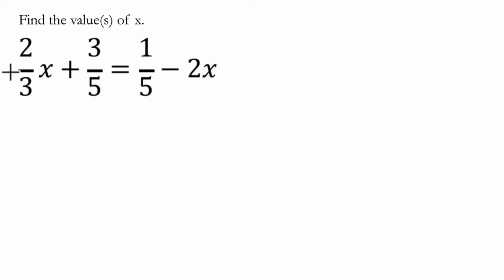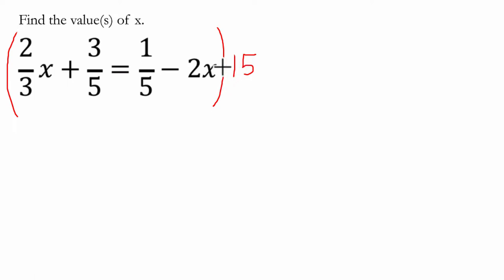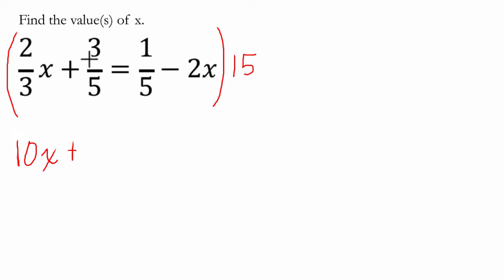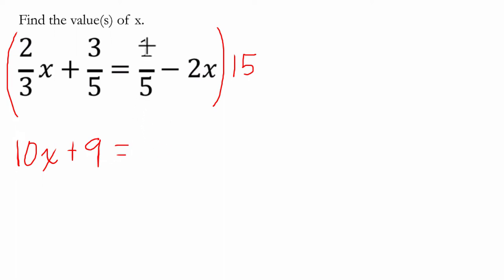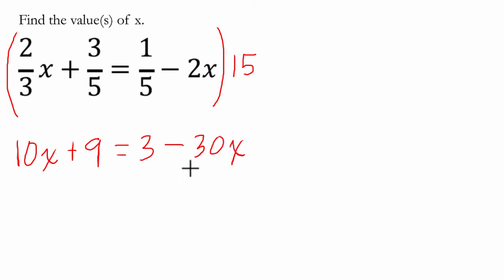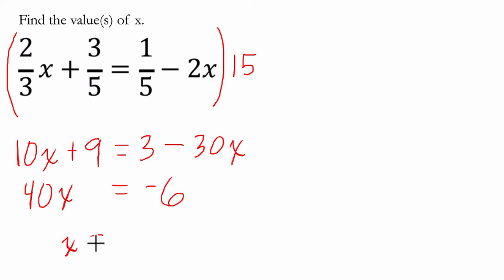Linear Example Algebra 2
In this video, we look at a linear algebra problem involving fractional coefficients.